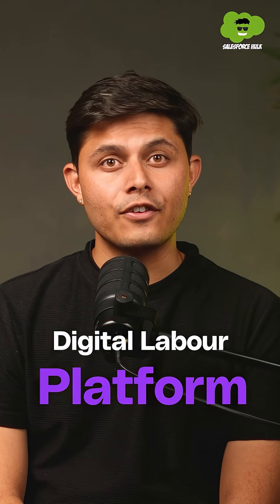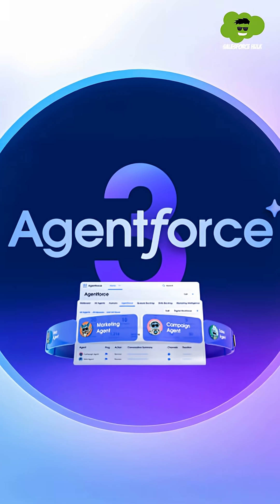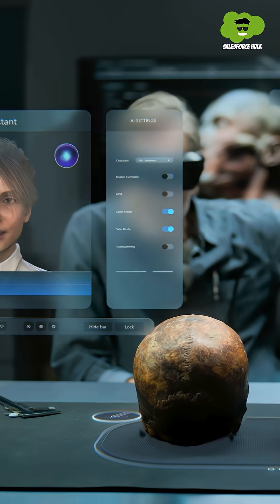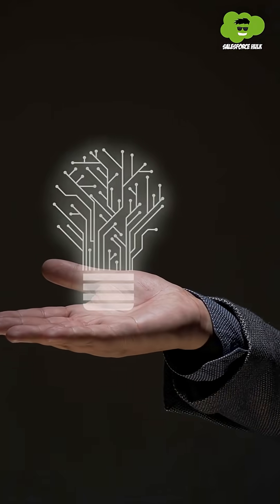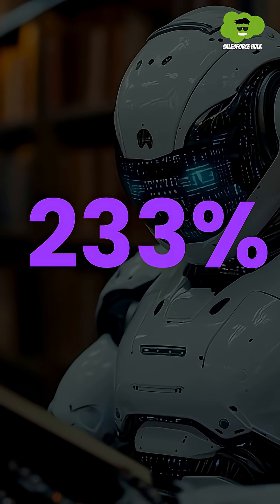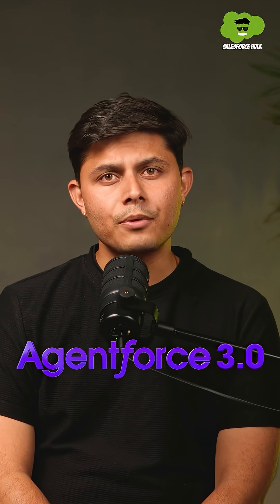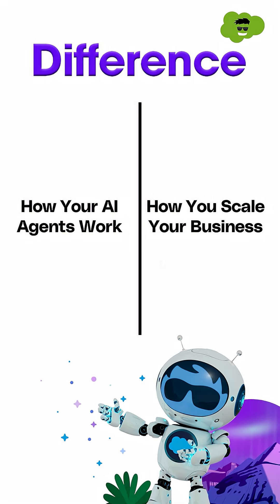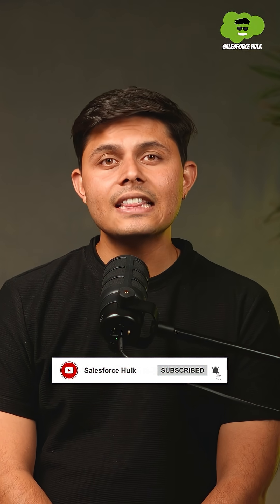Salesforce Just Launched Agentforce 3.0 | All New Salesforce Command Centre | Full Breakdown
Salesforce just launched Agentforce 3.0 — a powerful upgrade that brings unmatched visibility, performance tracking, and control over your AI agents. If you're using or planning to use digital agents inside Salesforce, this update is a major milestone you need to understand.

In this video, we break down everything you need to know about Agentforce 3.0 — and why it's a game-changer for digital labor in the enterprise.

🎯 Here’s what we’ll cover:
 - What Agentforce 3.0 is?
 - Why Salesforce launched it now.
 - The all-new Command Center & observability layer.
 - Agent performance tracking: latency, errors, escalations.
 - How to monitor AI agents and human agents side by side.

Links -
Know more about Agentforce3.O -